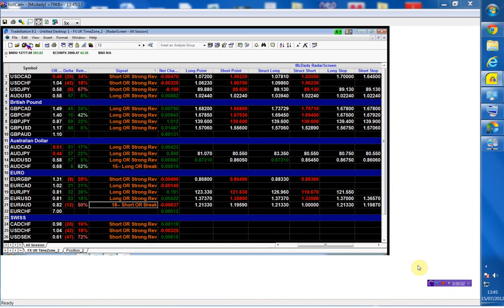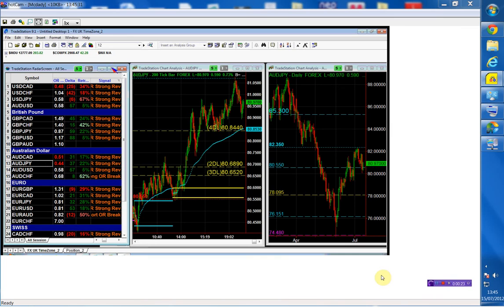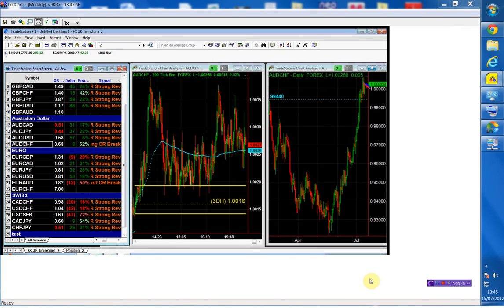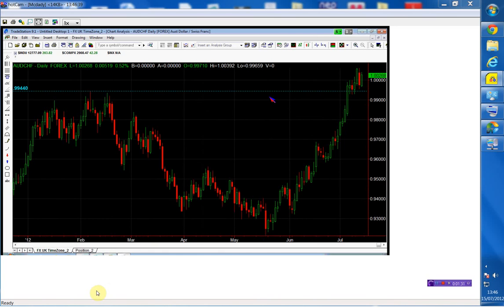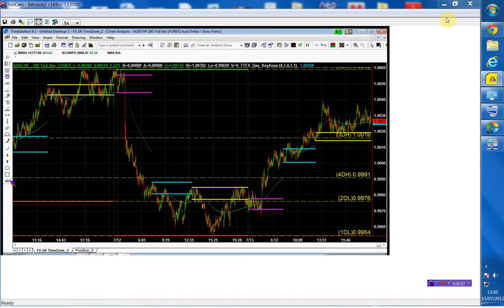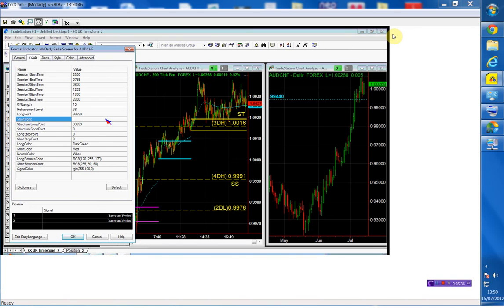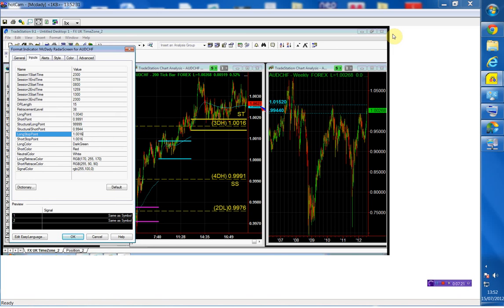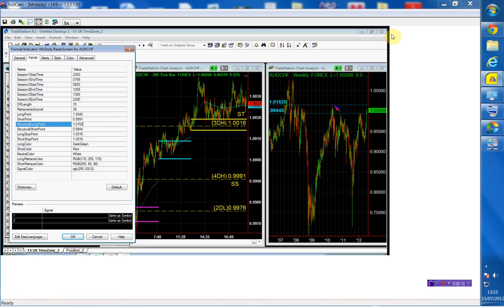Learn to Trade Forex _ Mike Baghdady Analyse AUDCHF 07 15 12